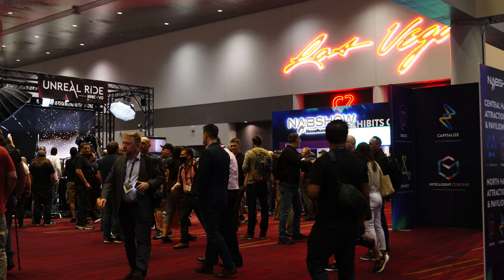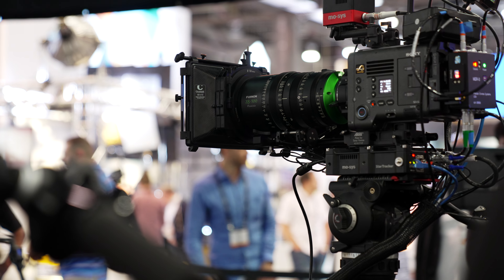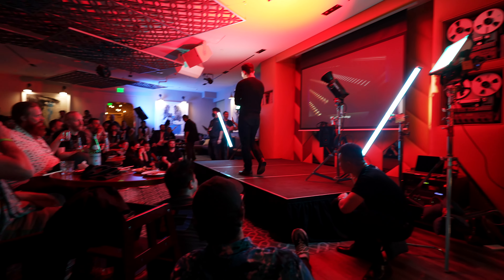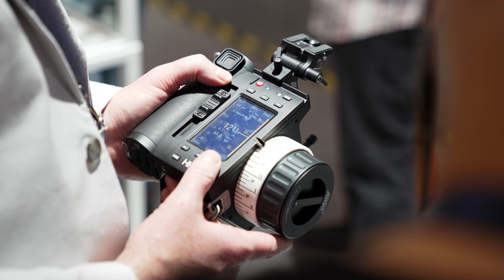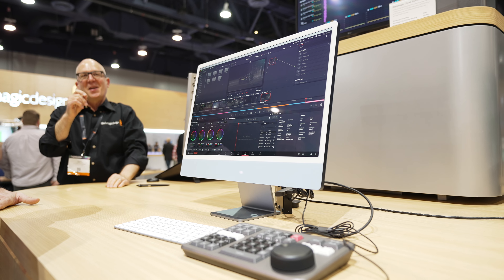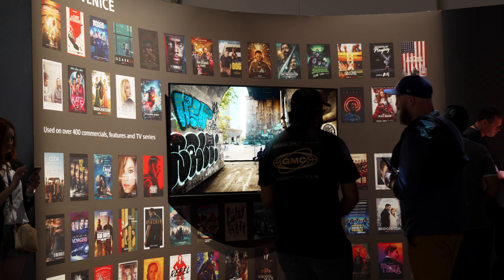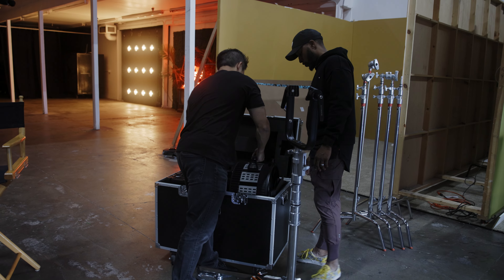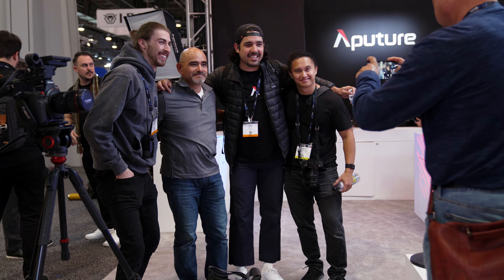NAB 2022: We're Back!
Had a great time at NAB, as always. Big thanks to Stevie for helping me capture BTS! Check him out on Instagram: @steviestatus

0:00 Intro
0:18 Canon
1:22 New lenses
1:43 Aputure
3:05 Hi-5
3:57 Resolve 18
4:39 Sony
6:00 Nanlux
6:43 Conclusion

YouTube Gear
Key light